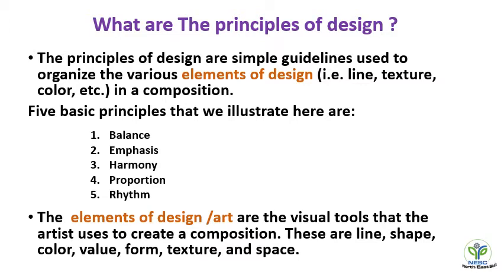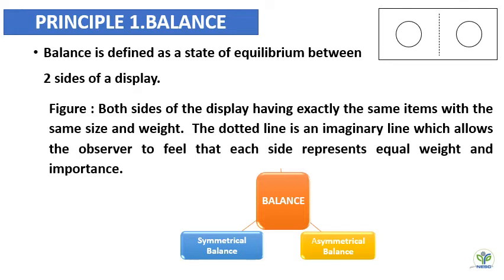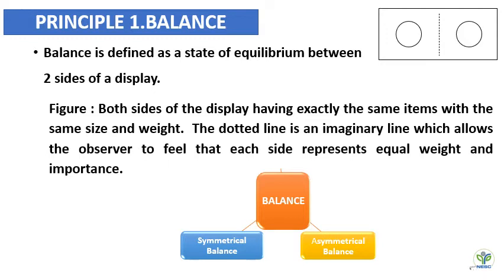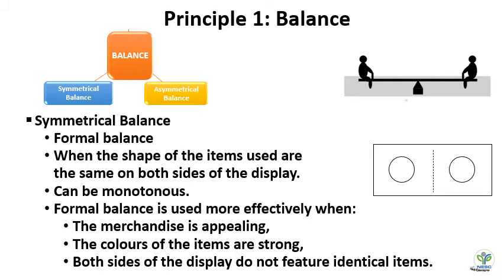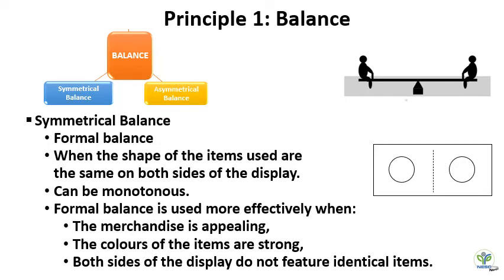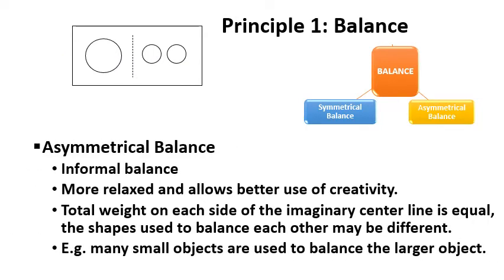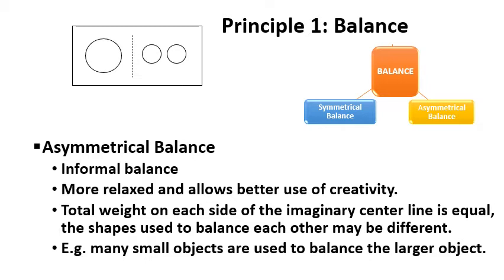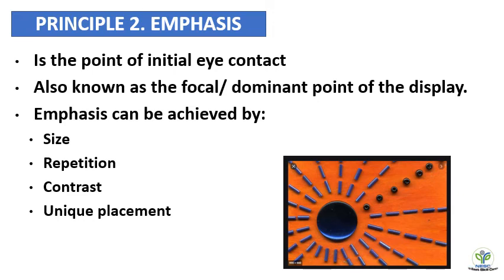Principles of design for a visual display | Retail Service